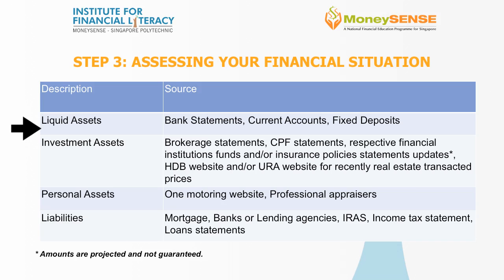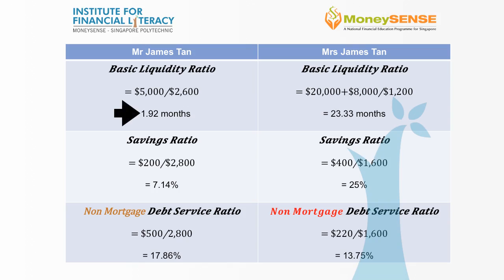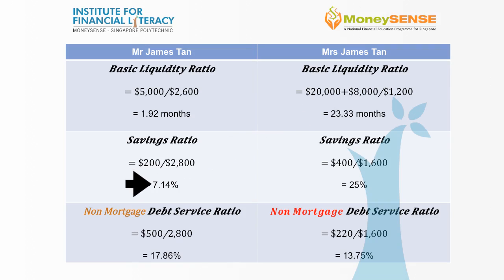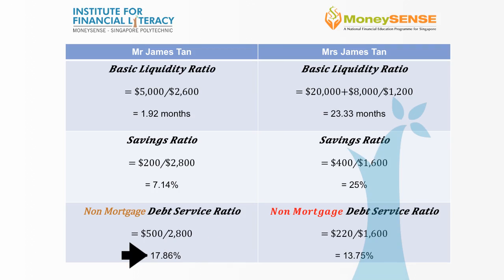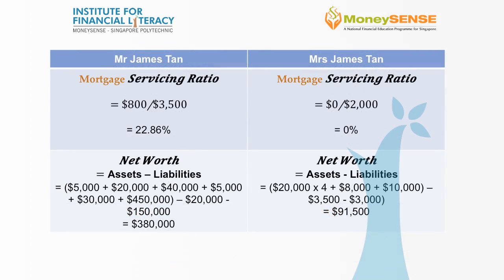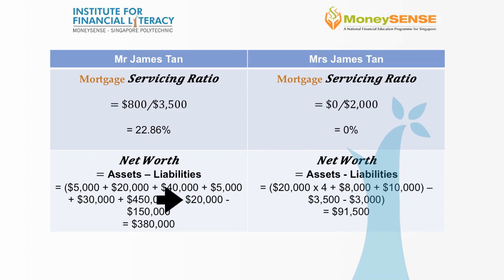Assessing Your Financial Situation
This video contains a case study and also concludes this e-learning module. Make use of the supplementary Excel file and PDF file to see if you can calculate the financial ratios on your own. If you are not sure of anything please ask. Thank you for viewing the e-learning module.